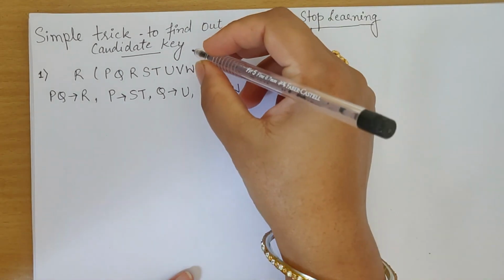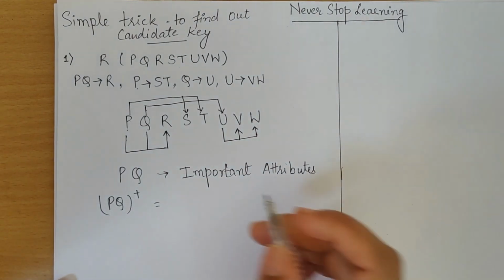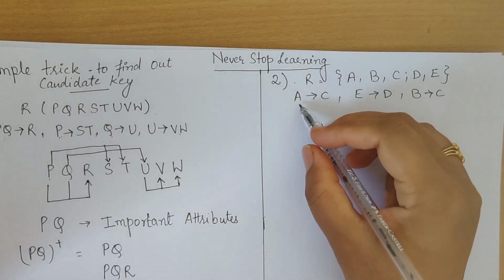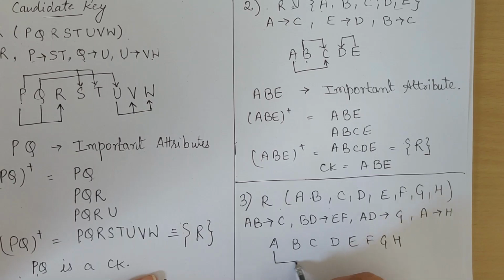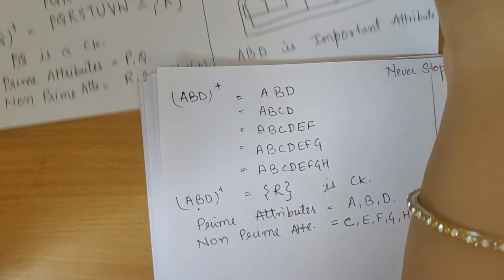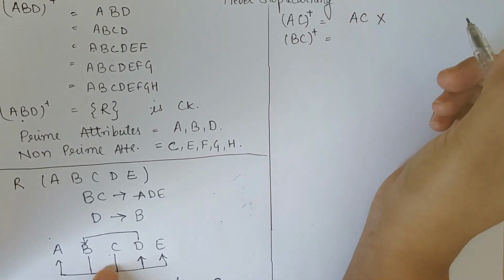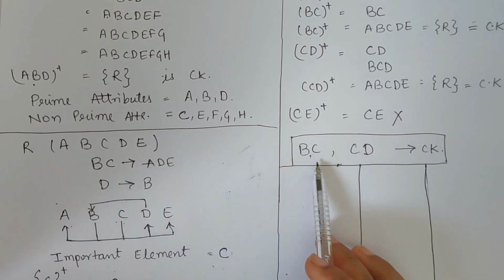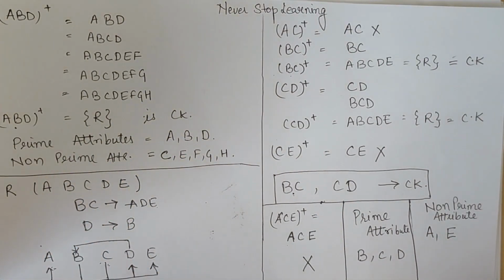Short trick to find number of candidate keys in a relation | Prime Attribute | Non Prime Attribute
Simple Tricks to find out how many candidate keys are their in a relation,
Prime Attribute and Non Prime Attributes
With example and easy explanation in DBMS